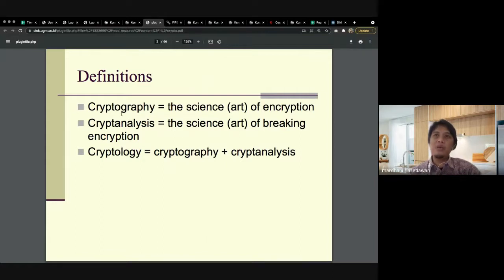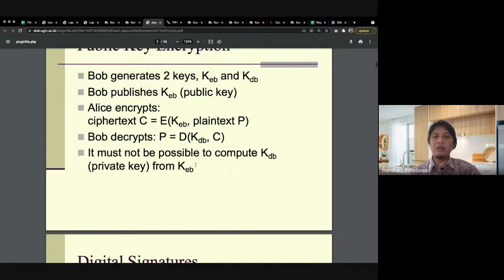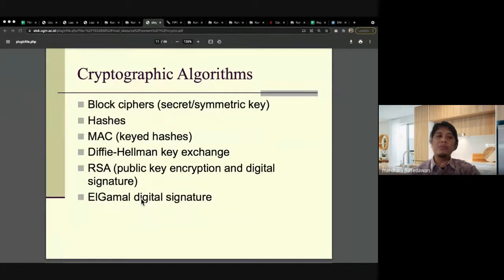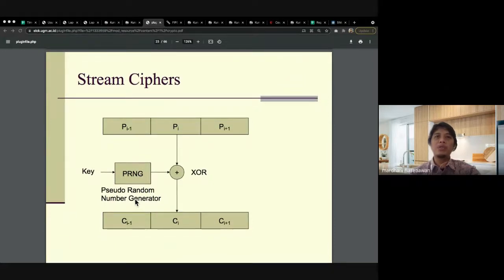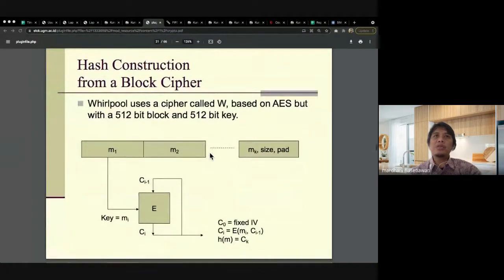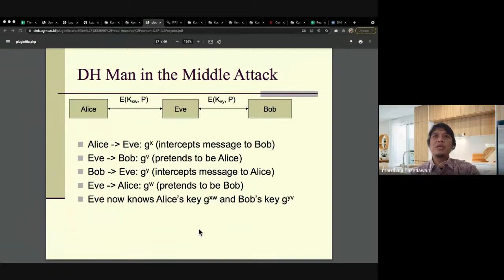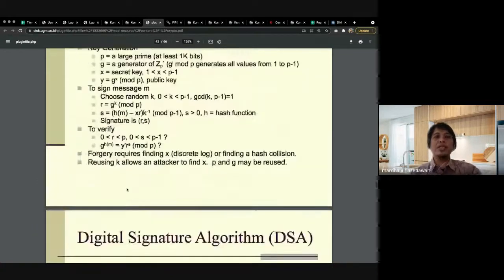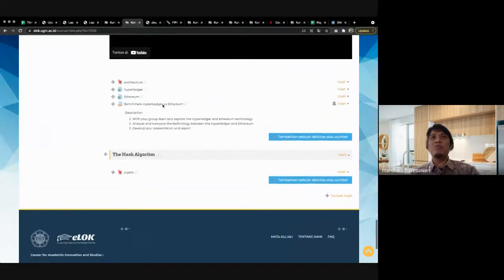Cryptography + Cryptanalysis - Cryptology for Blockchain